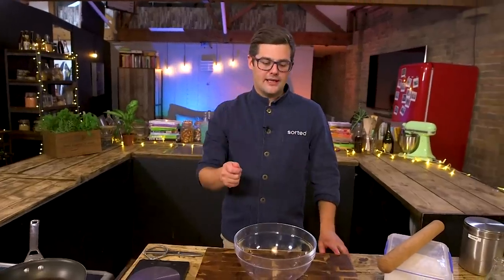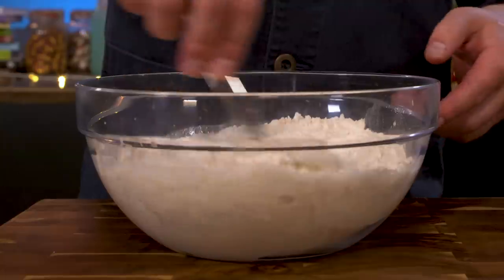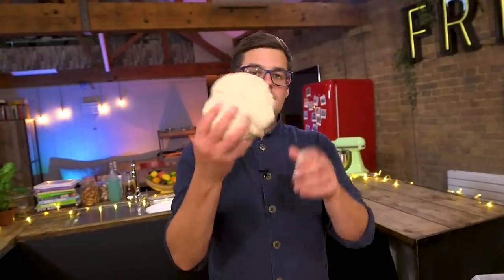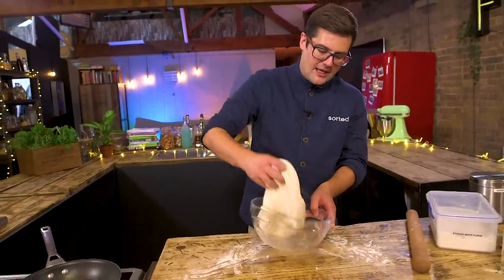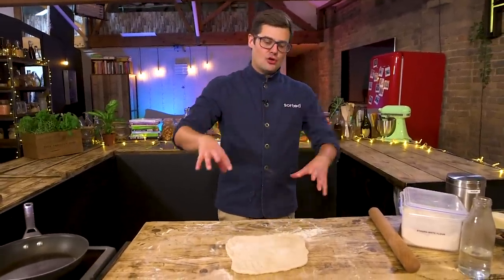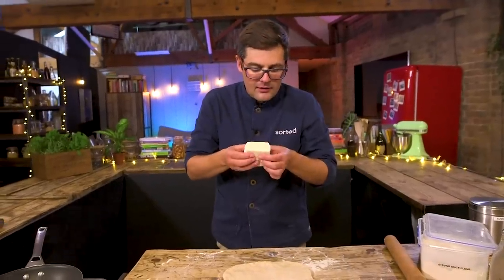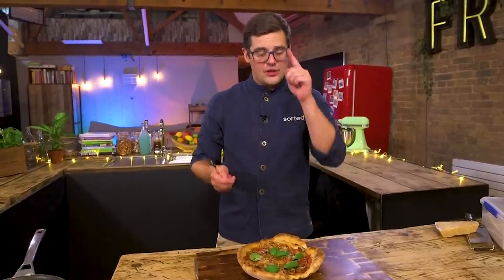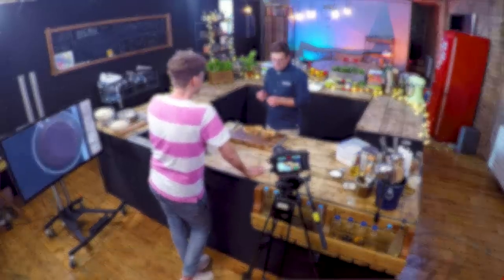How to make Pizza Dough at Home... Like a Chef | Sorted Food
In this series our chefs are showing you their methods and cheats for cooking some of the internet’s most requested dishes at home.Today we’re talking PIZZA DOUGH!

Ben shows us how to make delicious, chewy, pizza dough using two techniques - a same day method and an overnight prove all WITHOUT the need for a recipe!! And don’t worry, Mike is on hand to make sure Ebbers doesn’t get too cheffy!

5: Parts Flour (Strong or 00)
3: Parts Liquid (Water)
Salt
Extra Virgin Olive Oil
Semolina (Optional)

We know that times for all of us are a bit tight right now, so we want to share creative ways to cook at home with leftovers and staple cupboard ingredients. Share your methods and ideas with us and the sorted community on Twitter - @sortedfood